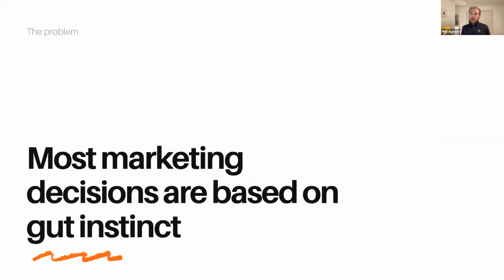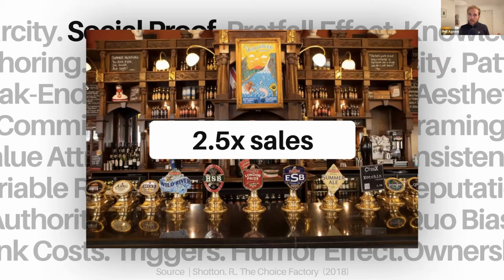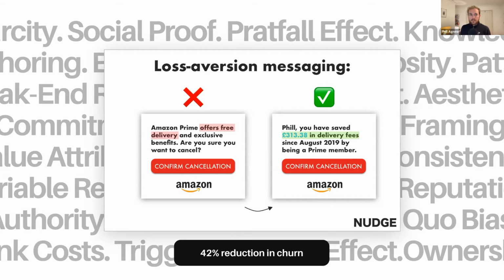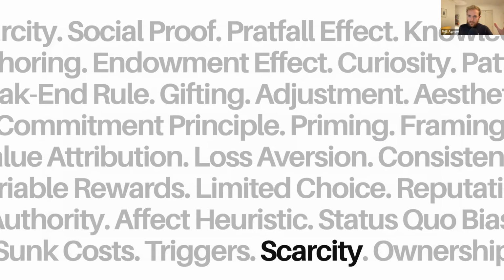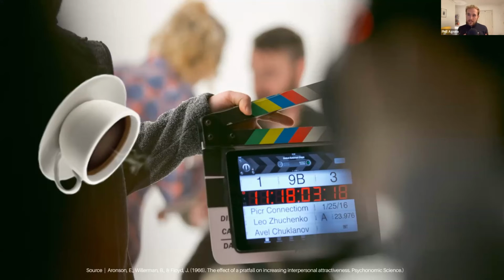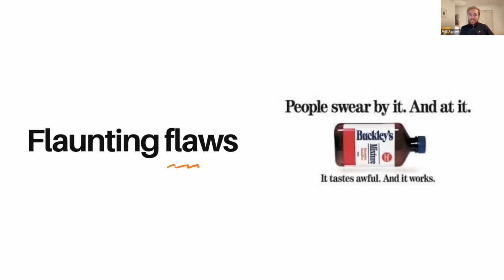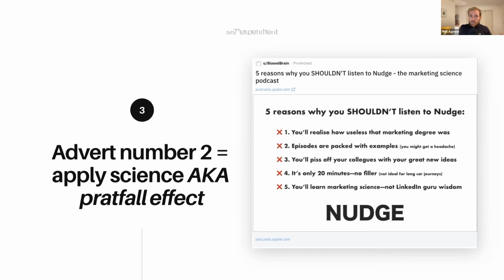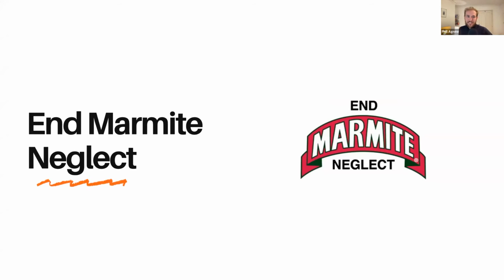7 Behavioral Science Tools to TurboCharge Your Marketing | w/ Phill Agnew of Buffer & Nudge Podcast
Can behavioral science save us from bad marketing? New platforms and algorithms, metric myopia, and funnel vision make marketing hard—but Buffer Senior Product Marketer and Nudge podcast host Phill Agnew has a solution: human psychology.

Phill shares 7 behavioral science tools that will turbocharge your marketing—offering insights into driving positive behavior change while building brands and experiences that people love.

Join one of our Bootcamps to learn behavioral science and apply it to your work and life: